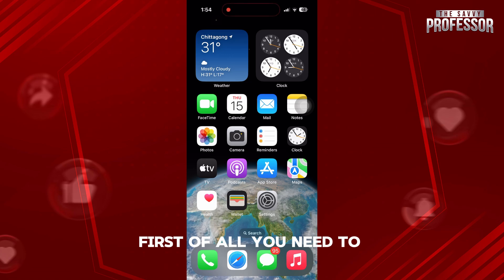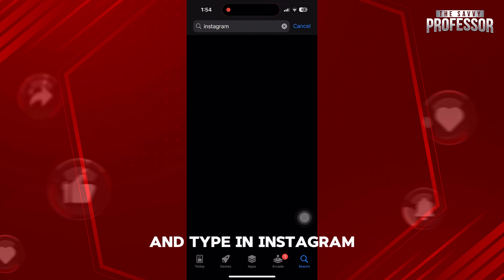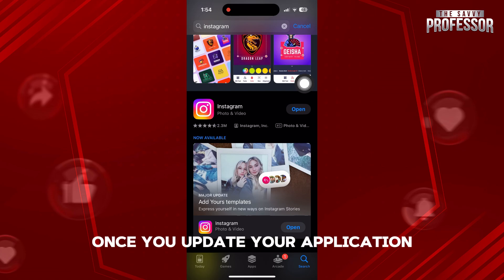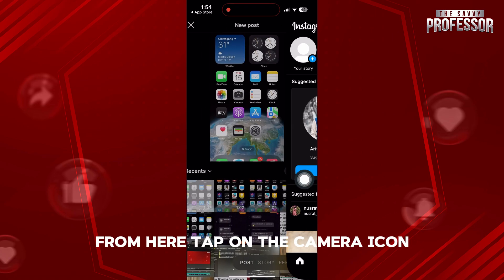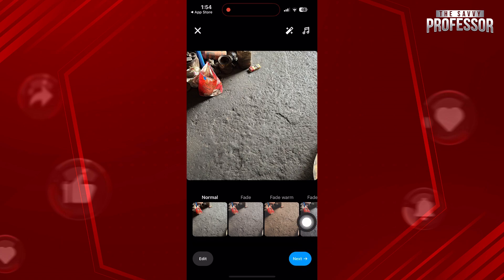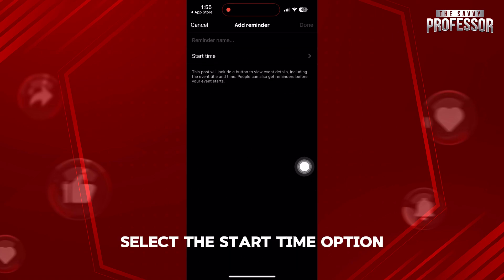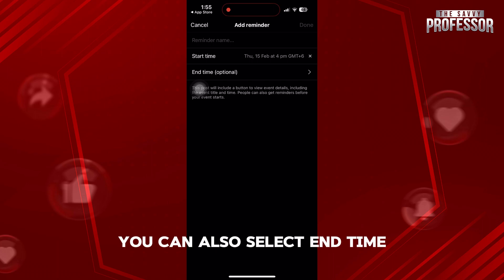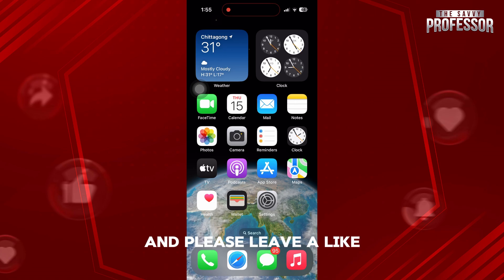How To Fix Scheduled Post Not Posting In Instagram (Why My Scheduled Post Not Posting On Instagram?)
How To Fix Scheduled Post Not Posting In Instagram (Why My Scheduled Post Not Posting On Instagram?). In this video tutorial I will show you how to fix scheduled post not posting in Instagram.